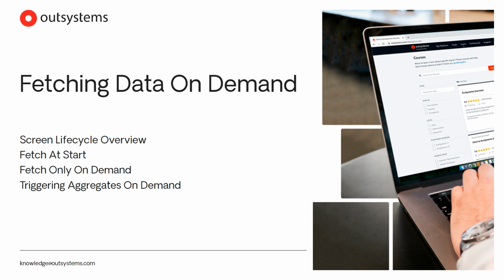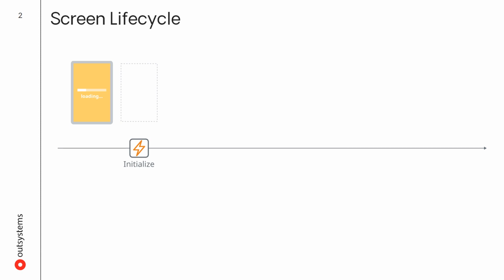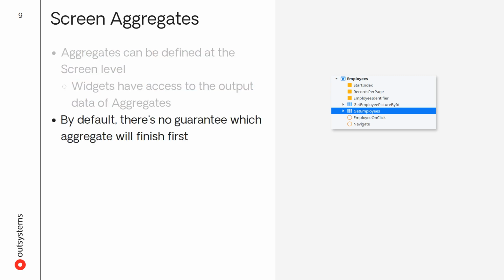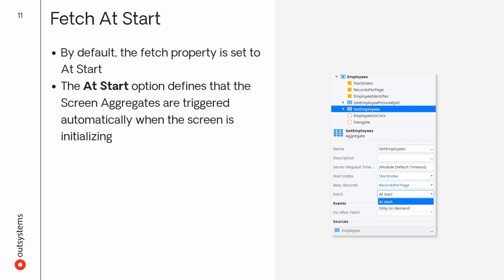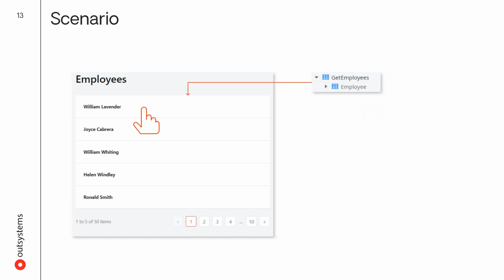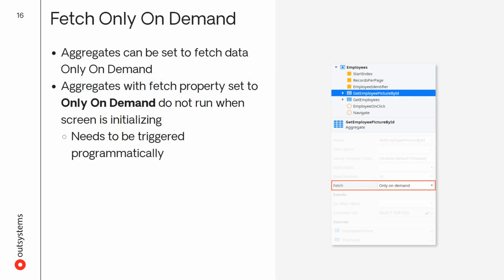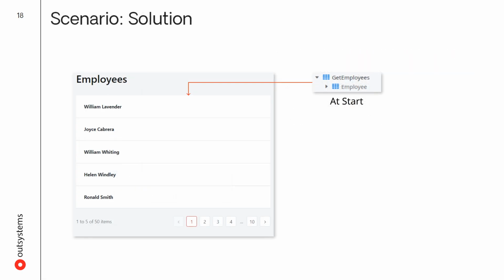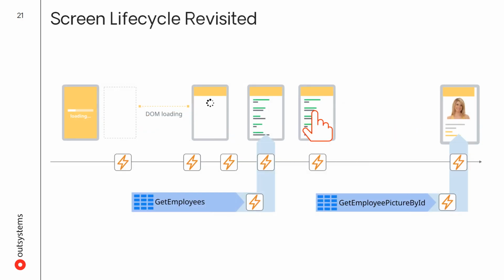2 1 Fetching Data On Demand | Talep Üzerine Veri Alma